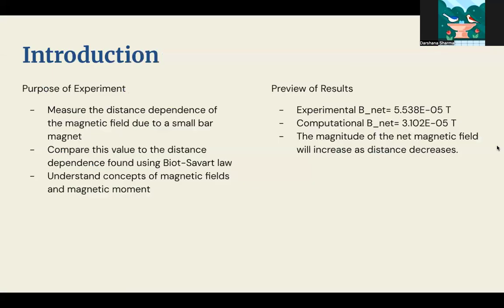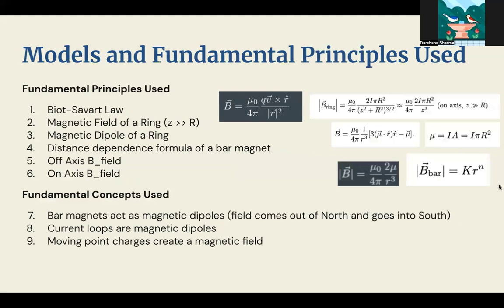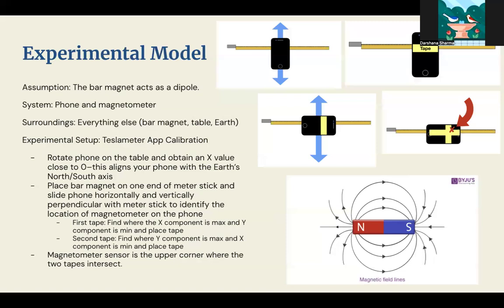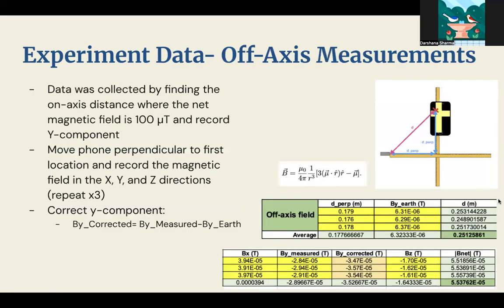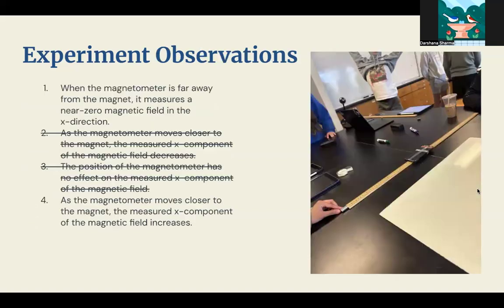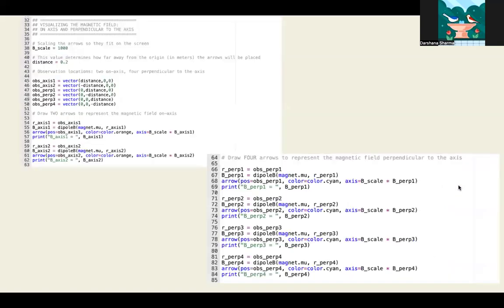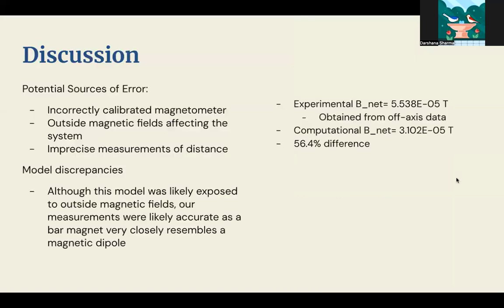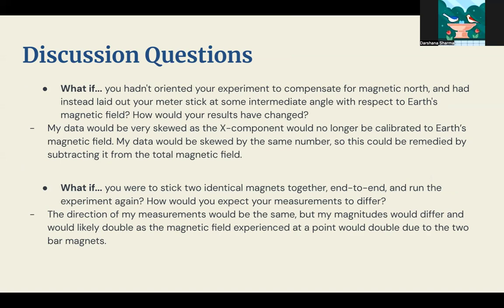Physics 2212 Lab 4: Bar Magnets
Darshana Sharma
03/16/25